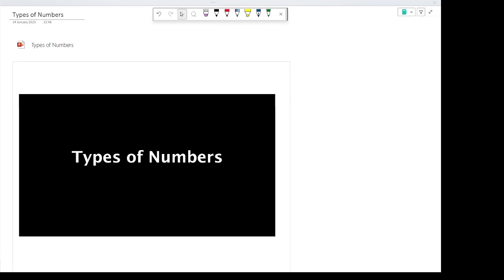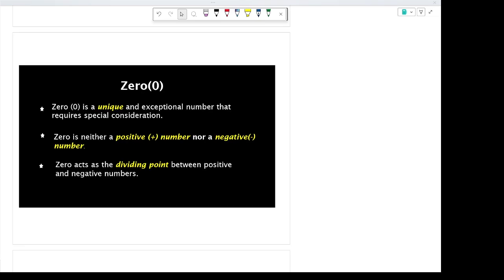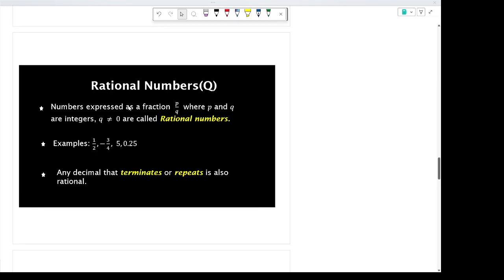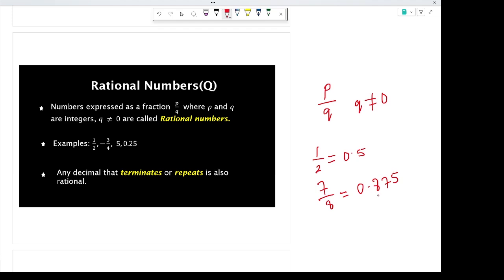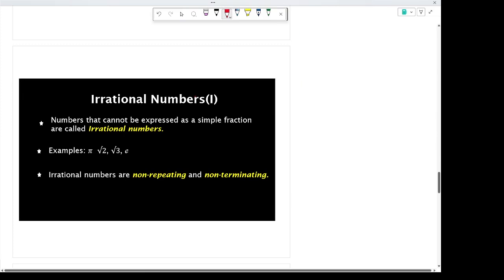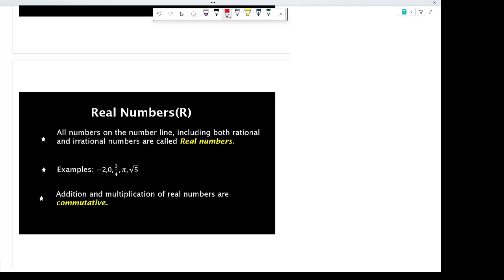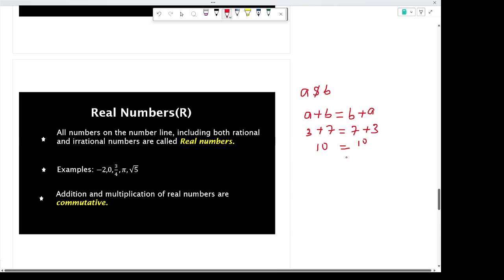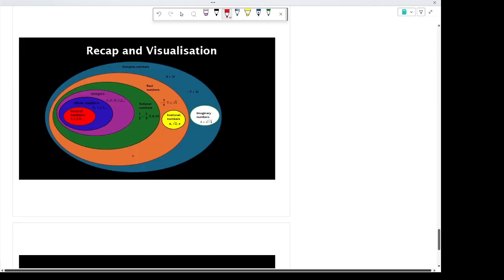Understanding Types of Numbers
### YouTube Title:
**"Unlock the World of Numbers | Types of Numbers Explained Simply!"**

### Description:
"Numbers are everywhere, but do you know how they’re classified? In this video, we’ll break down the **types of numbers**—from natural and whole numbers to integers, rational, irrational, real, and even complex numbers! Whether you’re a beginner or brushing up for advanced studies, this clear and engaging guide will help you understand the foundation of mathematics.

Perfect for students, math enthusiasts, and anyone curious about the world of numbers. Watch now to take your math skills to the next level! 🚀

📌 Chapters:
0:00 Introduction
0:30 Natural Numbers
1:30 Whole Numbers
2:30 Integers
3:30 Rational Numbers
4:30 Irrational Numbers
5:30 Real Numbers
6:30 Complex Numbers
8:30 Quick Recap